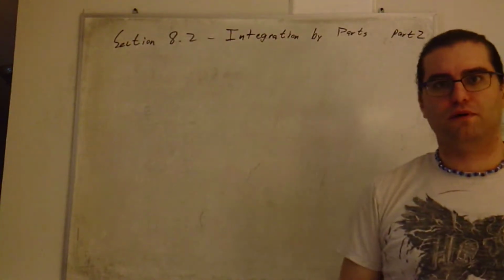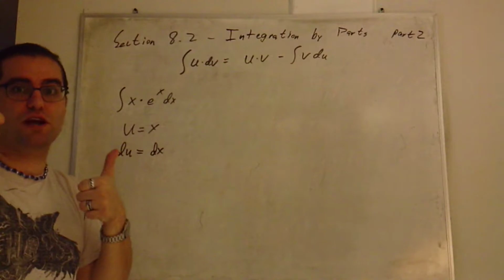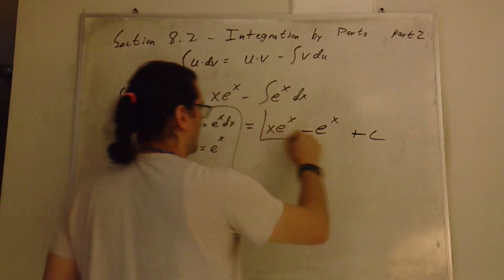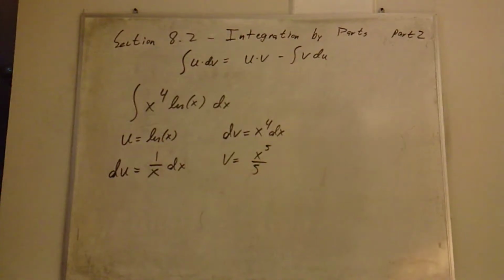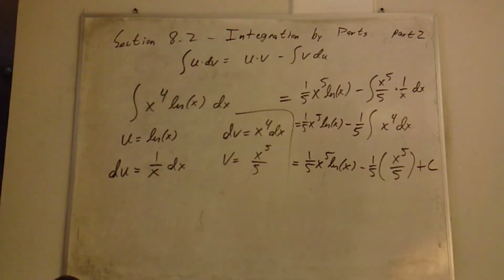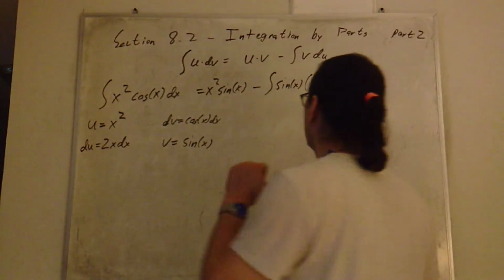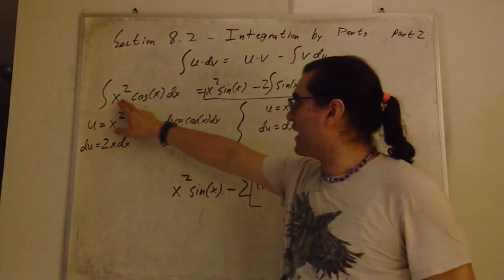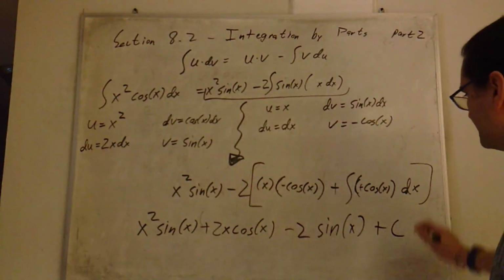Calc II - Section 8.2(2) Integration by Parts